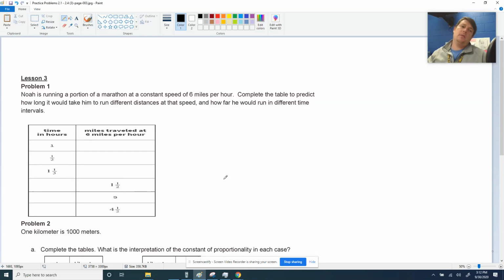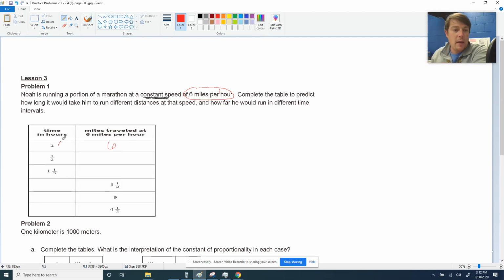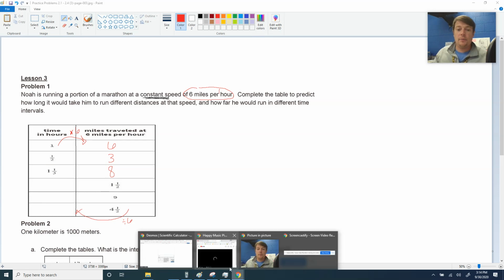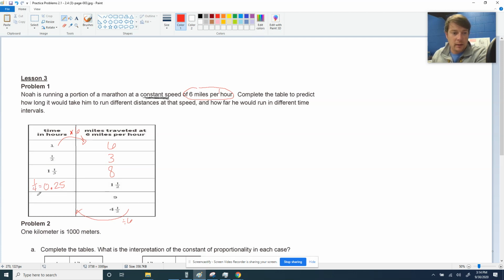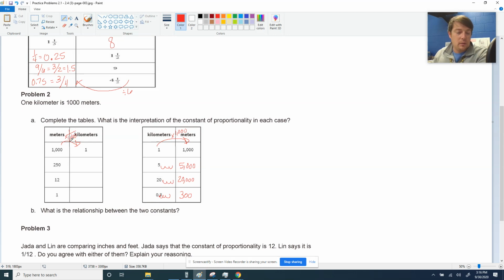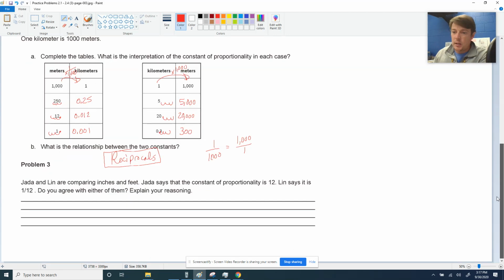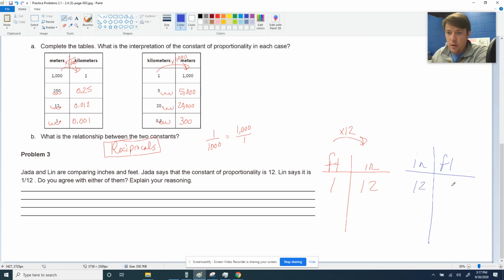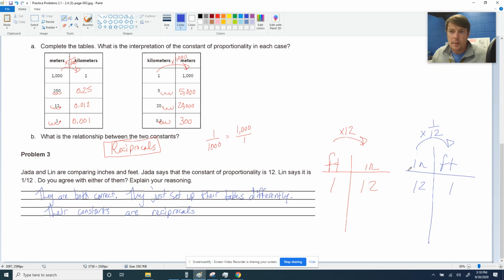HW 2.3 Practice Problems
Mr. Catlin HW Help